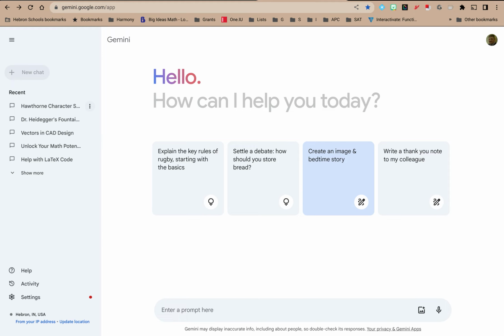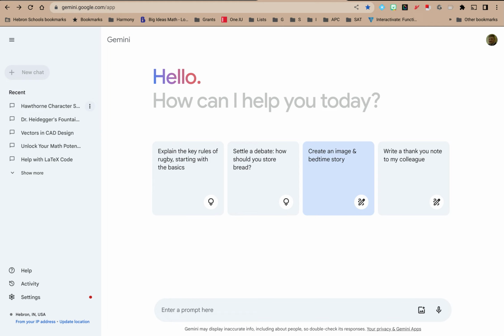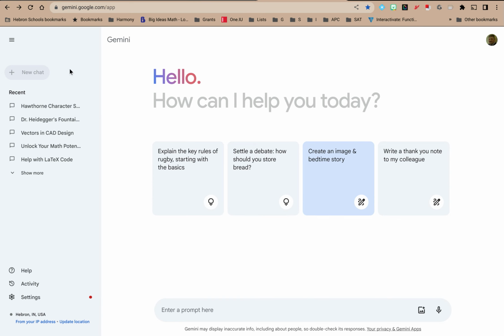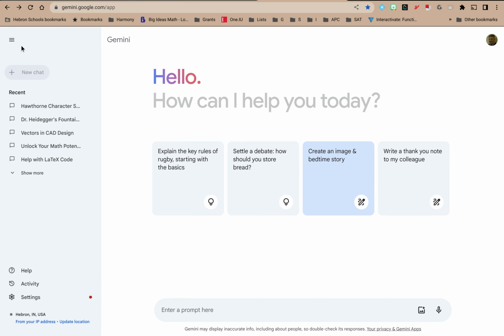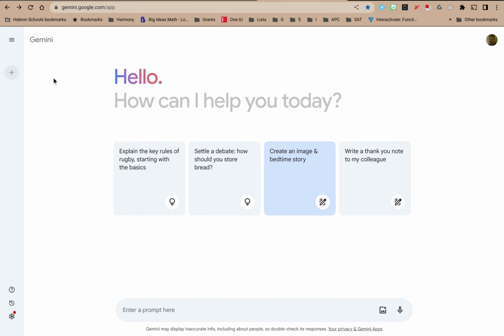Google Gemini: Show & Hide the Menu (Easy!)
Welcome to Google Gemini! When creating prompts and responding to results in Google Gemini, you may or may not want the main menu visible on your screen. You can show or hide the main menu at will.